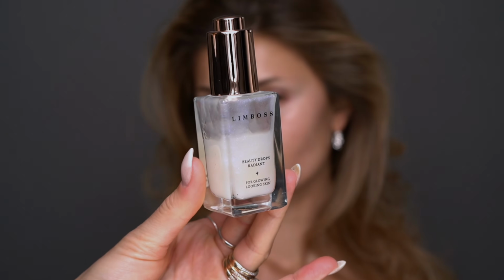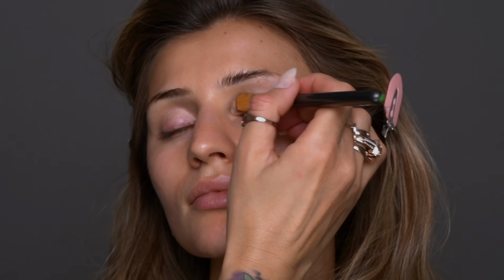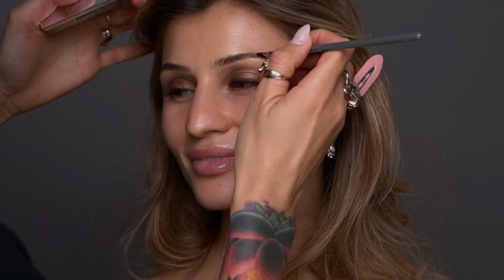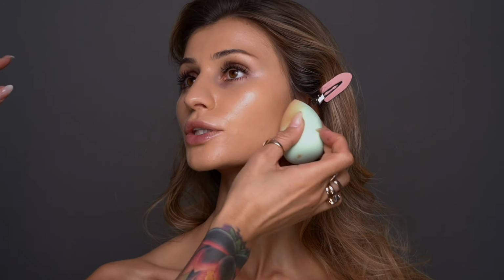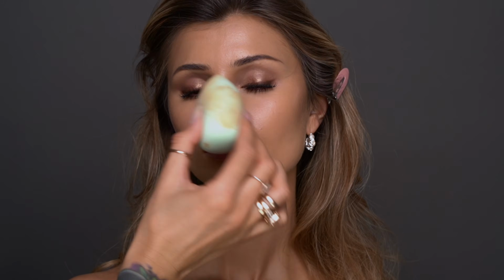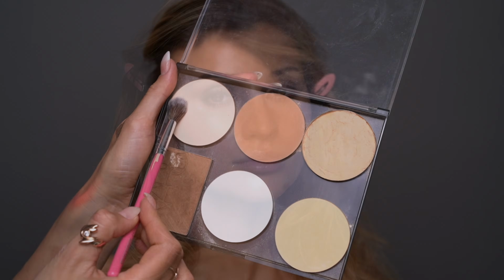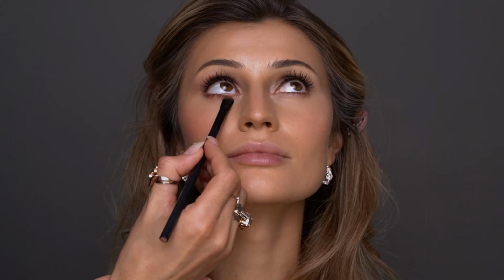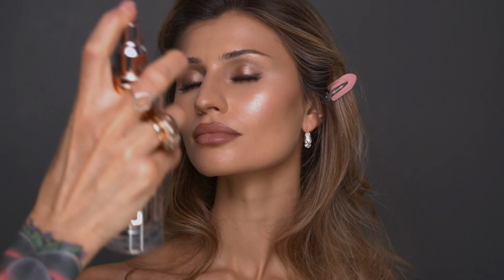SOFT BRONZE MAKEUP TUTORIAL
Model: Lovisa @ DUO MODELS Agency

Mykitco. My Kit Co 1.10 Sharp Angle Brush